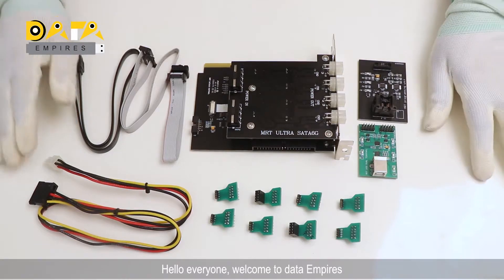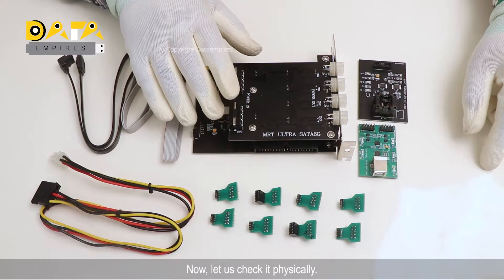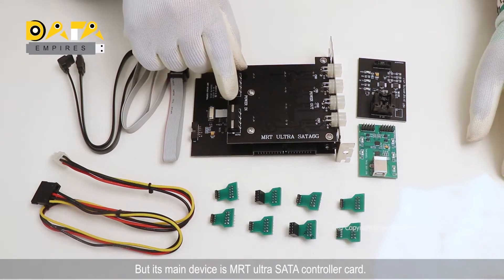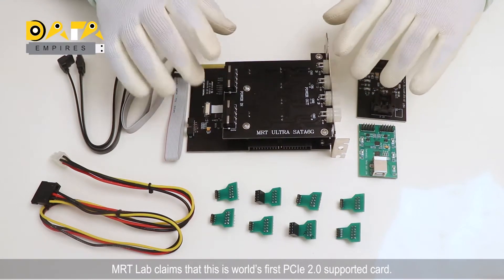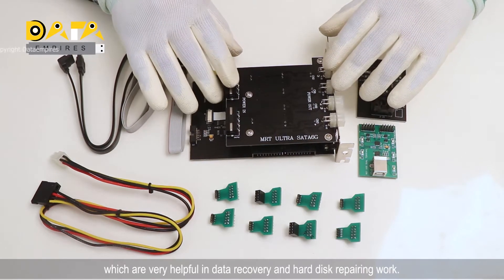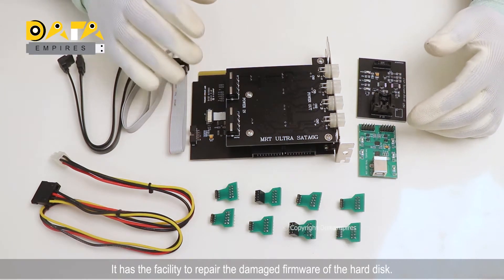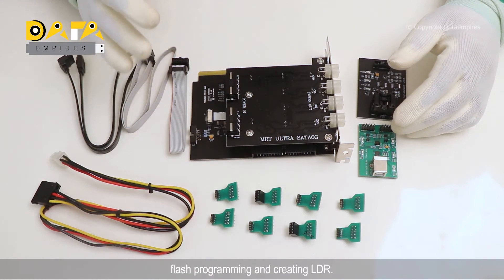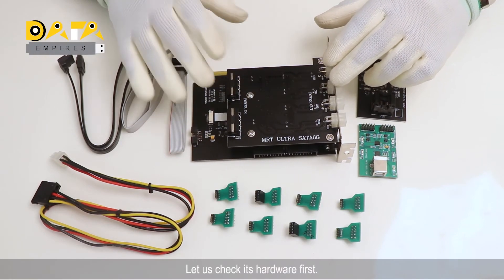MRT ultra data recovery tool unboxing English